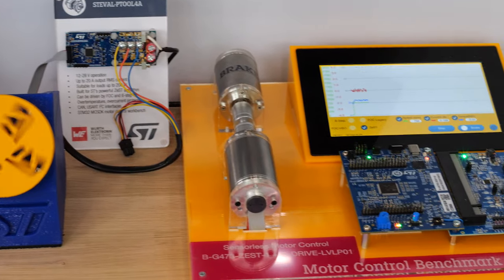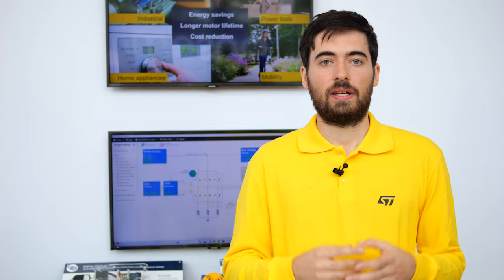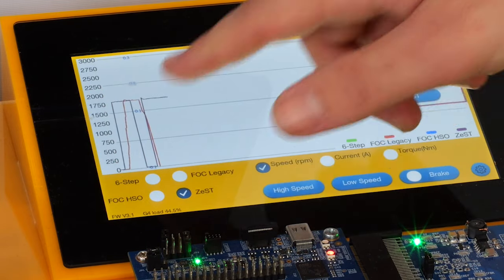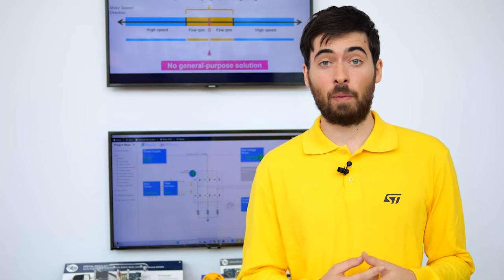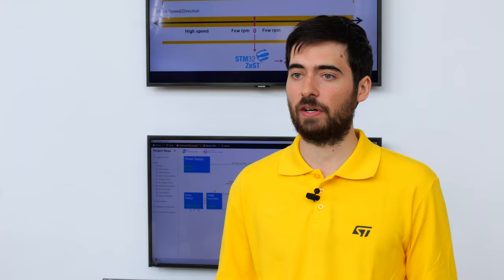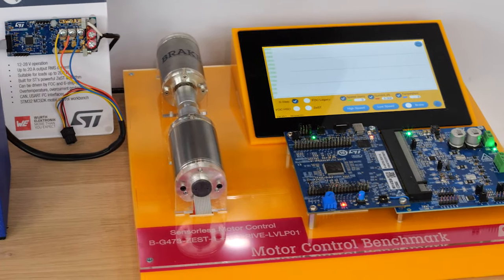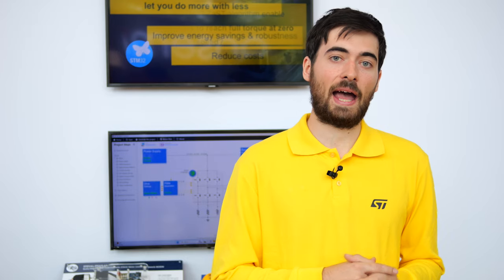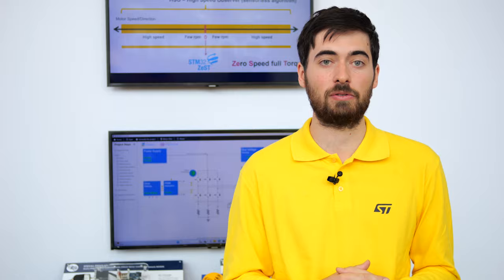Save cost and energy with state of the art Motor control algorithms running on STM32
Transcript :
Would you like to optimize your Motor based product to save energy consumption and enhance robustness?  While at the same time saving on BOM cost? Well look no further! Let me tell you about our unique algorithm capable of attaining sensor-like performances, BUT without any sensors.
Now, sensorless field oriented control (FOC) offers benefits both in cost and quality while removing sensors and wiring. Two FOC algorithms are available right now : the Luenberger State Observer introduced in 2008 and now our newly developed one!  Which combines what we call the High Sensitivity Observer (HSO) and the STM32 ZeST.  They provide improvements at low speeds and even at Zero Speed while still deploying full Torque.  In fact, this is a very innovative way to start the Motor at full torque which is a significant challenge … and all of this without any sensors!
So - let’s have a look at the 2 demos that we have here. Both are showing the control of a motor in different conditions.
Here is a typical driller, and our STM32 Motor control solution is driving a low voltage low power Motor : you can see that if that sensorless drill gets stalled in the wall, it can easily restart with full torque thanks to our algorithm.
The second demo enables the comparison of several motor control algorithms under braking conditions. The braking is performed by another BLDC motor and the UI enables you to apply a resistive torque to the motor under test … You can choose the algorithms you want to benchmark to make comparisons on current consumption, start-up time, and recovery after mechanical stall.
In our demo  the HSO and ZeST algorithms are running on an STM32G4 and need around 70’Kbytes to run as well as a minimum of 2 independent ADC and a Floating Point Unit that is native to the Cortex-M4. Which means costwise, this is great for your next motor control application.
Now I’d like to give you more insight on what we’ve developed!
SO - !  When controlling a synchronous motor in FOC, sensors may typically be used to determine the position of the rotor to improve efficiency. However, dedicated software or “observer” algorithms can estimate the position through computation. Which then enables us to go sensor-less.
Now - although these observers work well at high speed, they do struggle at low and zero speed.  This is why we decided to develop the High Sensitivity Observer, and the STM32 Zest.  To bring the first sensorless solution which allows control at zero speed WHILE still maintaining torque, perfect for a flying start !
The High Sensitivity Observer improves sensorless control by reaching ever lower speeds, and even switching direction. You can also add the STM32 ZeST on top of the HSO, which is the first solution capable of providing Full Torque at Zero speed for any kind of synchronous motor. Both the STM32 ZeST and HSO are pure SW algorithms, which means that no additional active components are required, and they run on a simple MCU such as the STM32G4!
Meaning you are reducing BOM cost and increasing the robustness of the PCB !